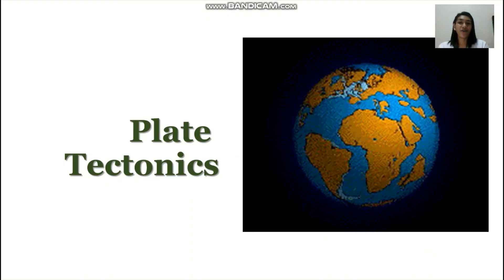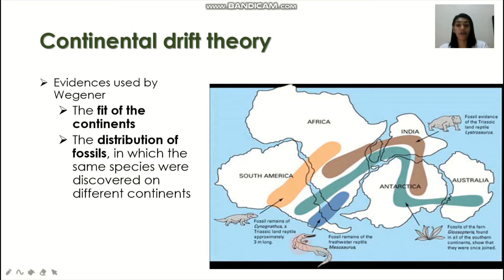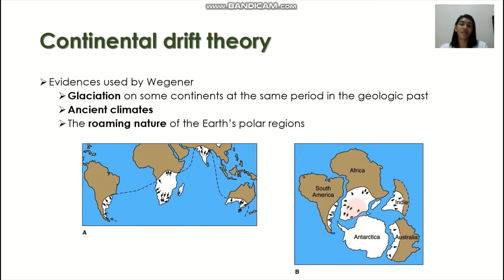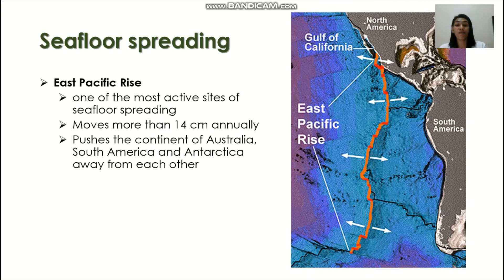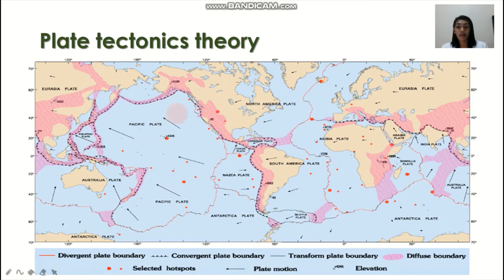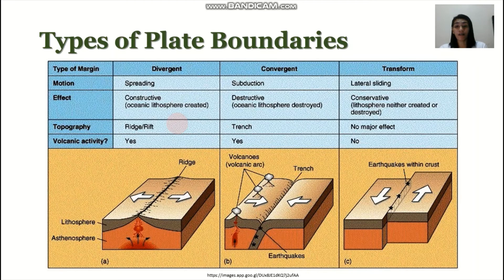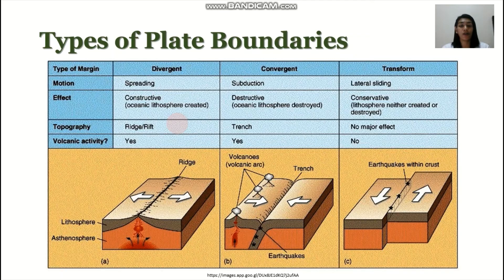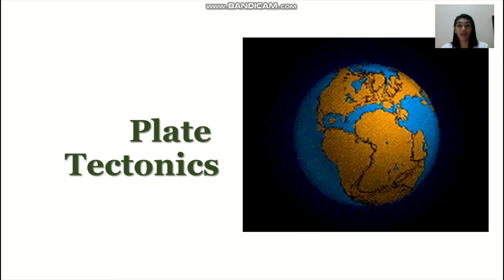Grade 10 Science - Plate Tectonics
This video is first of the lecture series for Science 10. This briefly discusses the different theories related to plate tectonics and the different processes involved in landform formation.